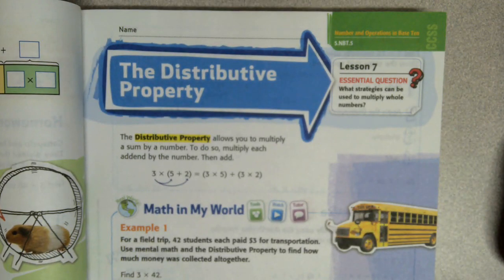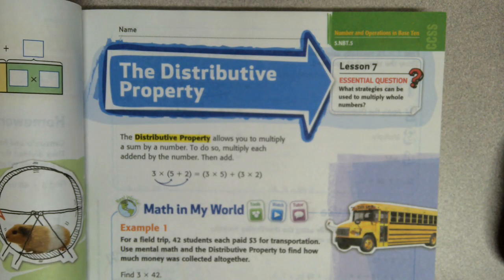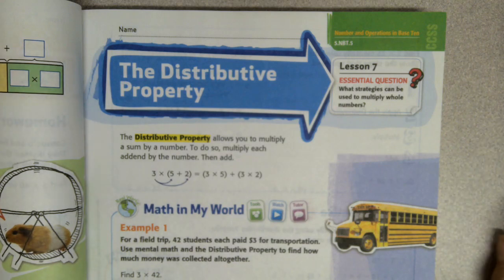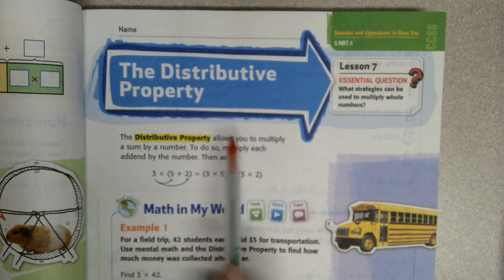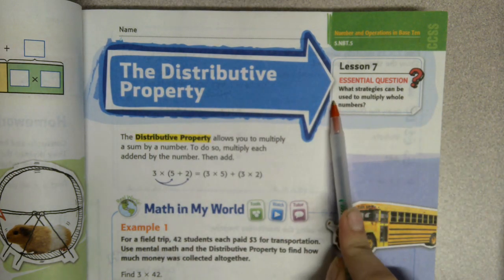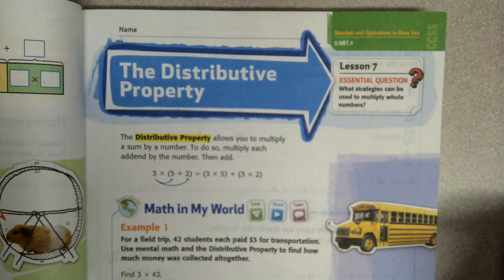Brown - Chapter 2 Lesson 7